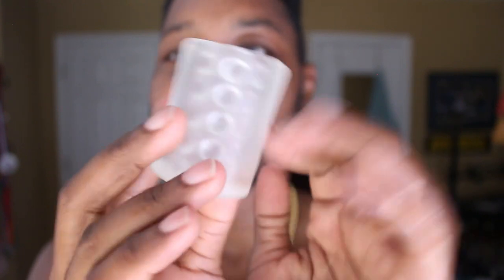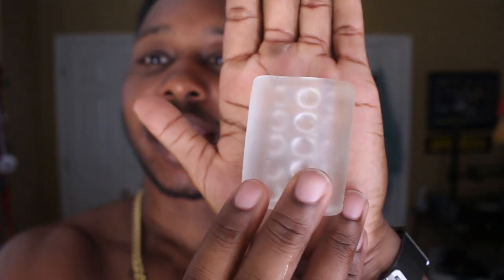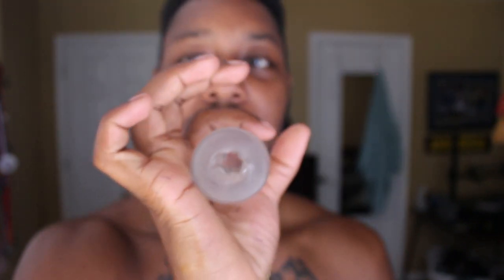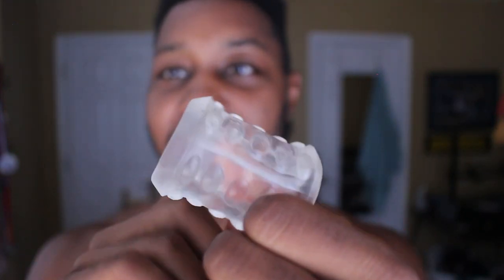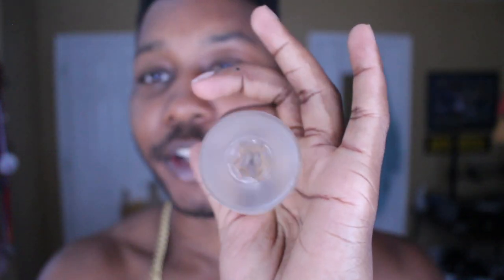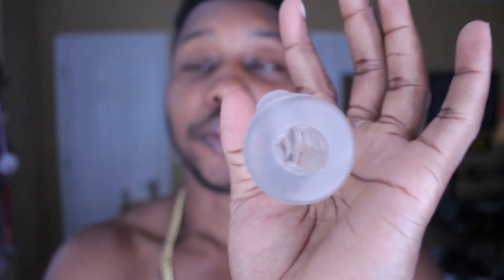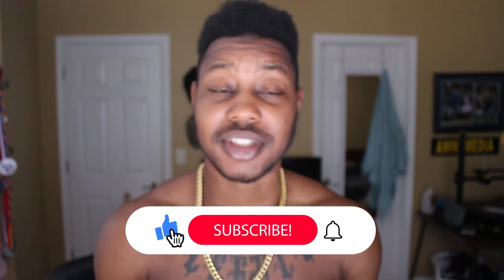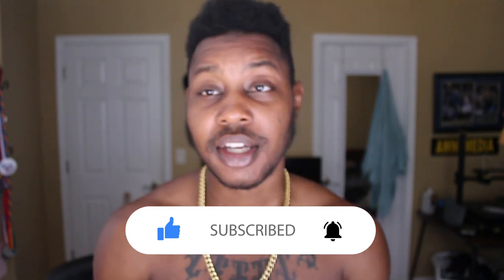The Bro Sleeve HONEST Review| FTM Essentials | Was it worth it? | FTM/N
Wow also--I keep saying Transthetics but I really meant FTM Essentials throughout the entire video--apologies for any confusion!

It's been a while but finally, I'll go over the Bro Sleeve and whether or not I found it worth to buy or not.